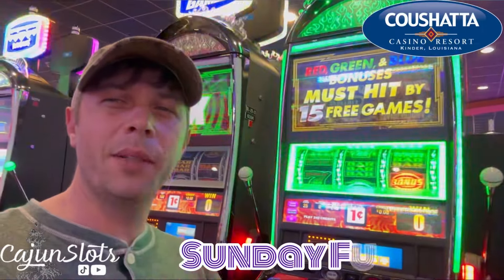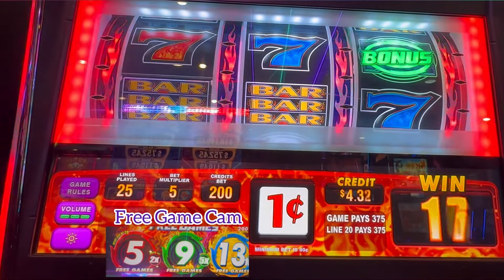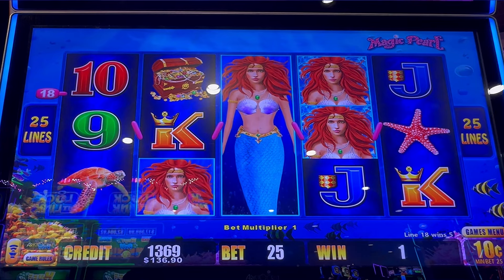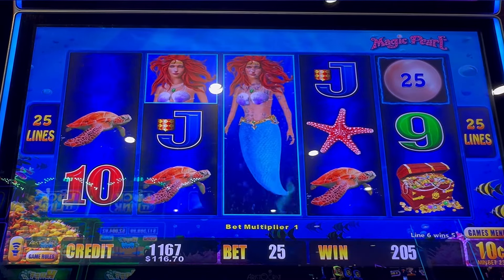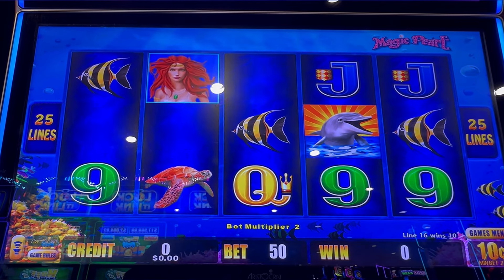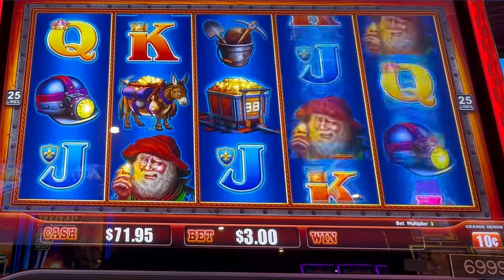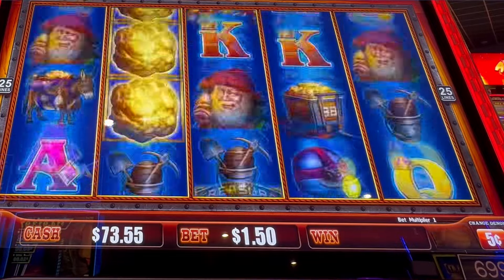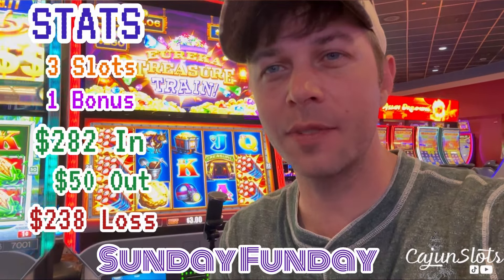Phoenix’s , Lightning Links, and Eureka Trains all at Coushatta Casino Resort!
Well it’s that time of the week again already! It’s our Sunday Funday video! We traveled all the way to Kinder, Louisiana to a place called Coushatta Casino Resort to find the best 🎰 in the state!

We start off fighting the mystical Phoenix in a battle of mind over matter. As we progressed through these countless spins we realize time is not on our side and we will ultimately be defeated.

Next we travel underwater to see if the 🐬 are really our friends. As we swim in the enchanted waters we discover 🐬 are not nearly as visible at the enchanted 🧜‍♀️. Once we team up with these sea creatures we are still defeated in the ultimate battle of humans vs. creature.

I then wash up on to the shores to find a mysterious mine shaft that is filled with treasure. Once I climb into the shaft I finally find a train ride home. Will this be the train that sends us home?